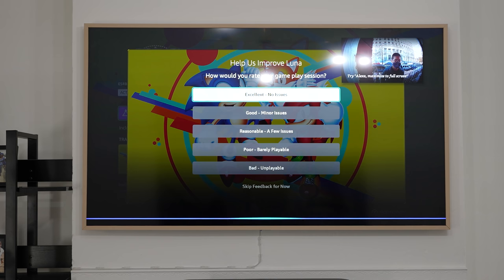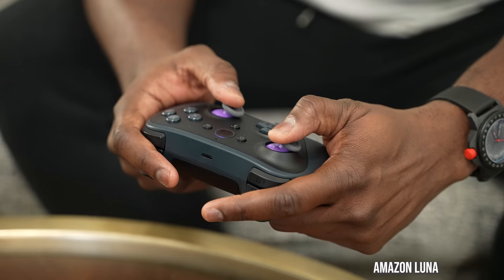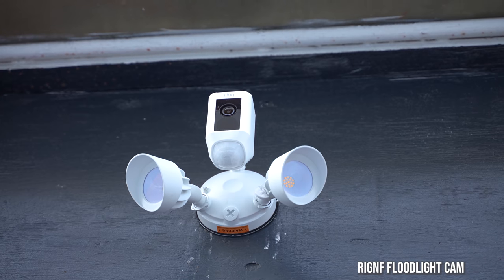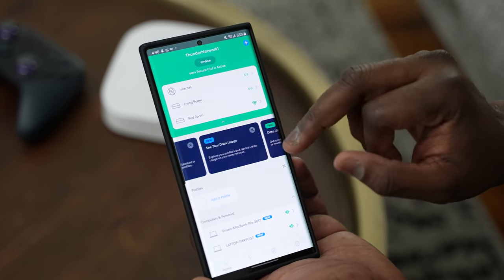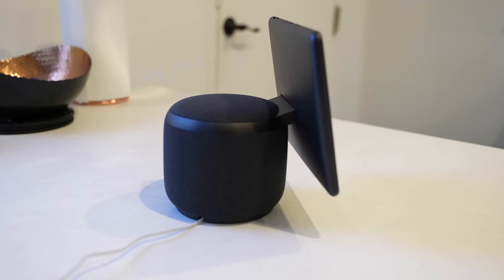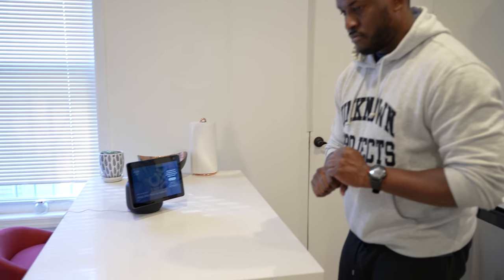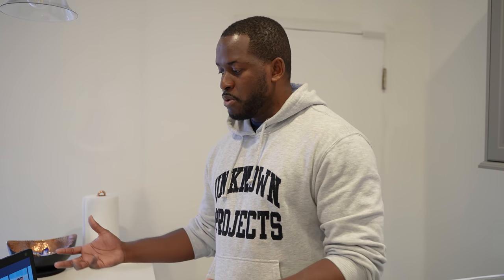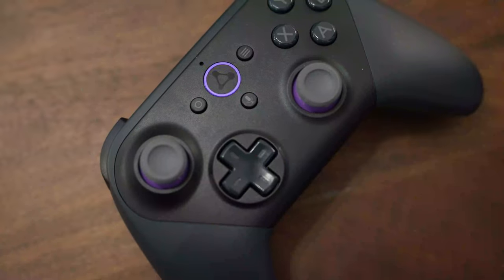Ultimate Voice Smart Home Setup TOUR- 2021!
I have always wanted a touchless Smart home setup, here is my 2021 Touchless smart home setup tour.